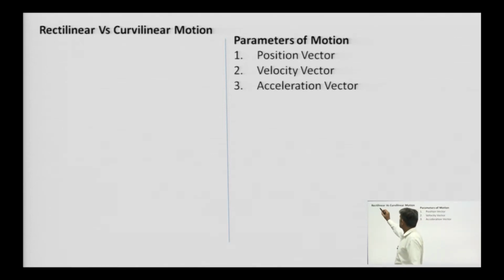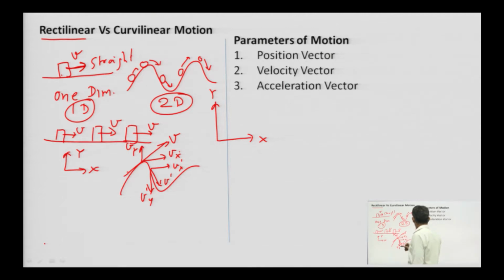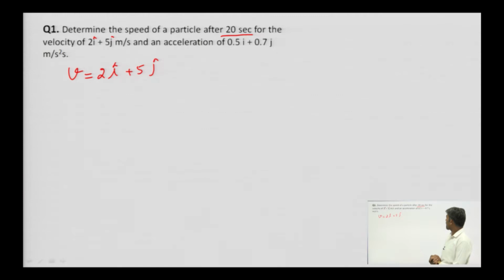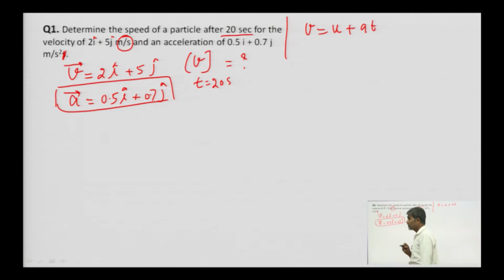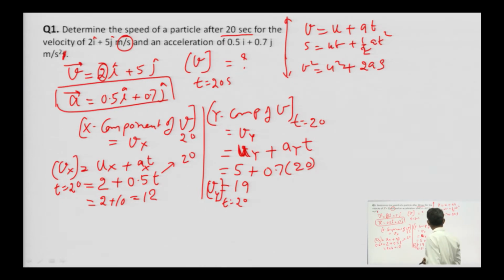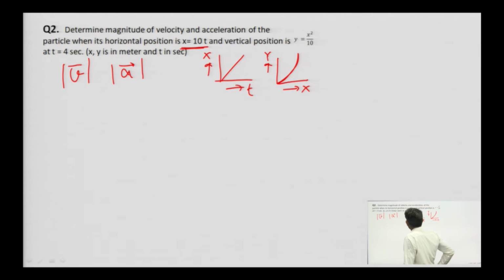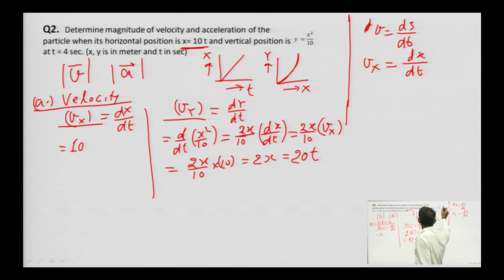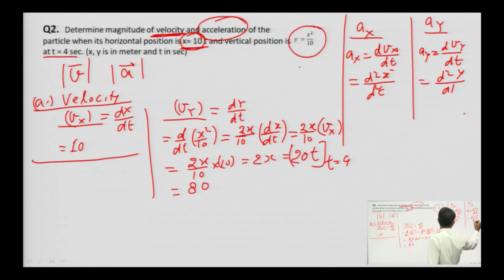| AKTU Digital Education | Engineering Mechanics | Kinematics-Curvilinear Motion Part-1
| Engineering Mechanics | Kinematics-Curvilinear Motion Part-1